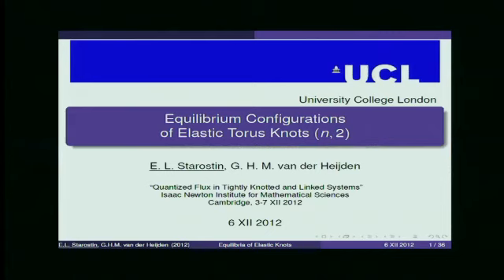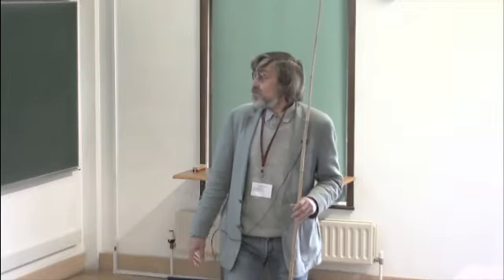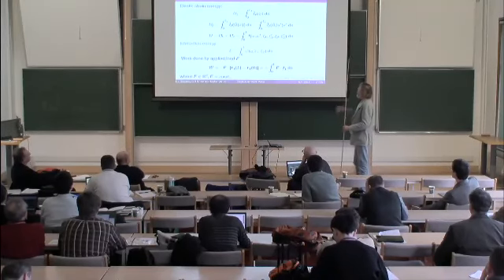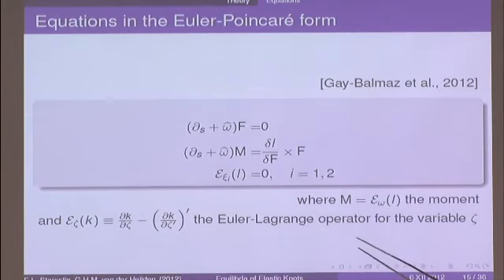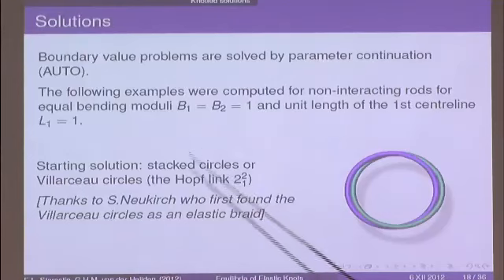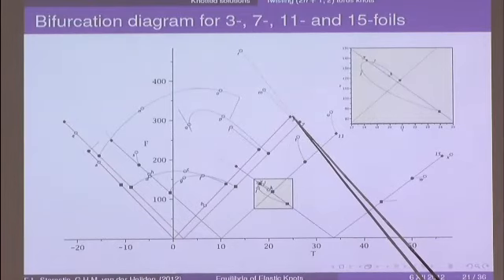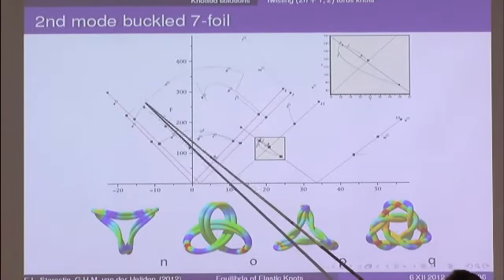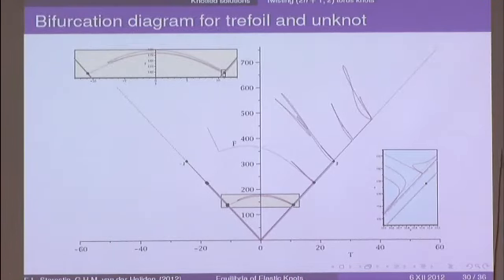Dr. Eugene Starostin | Equilibrium configurations of elastic torus knots (n,2)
Title: Equilibrium configurations of elastic torus knots (n,2)
Speaker: Dr Eugene Starostin (University College London)
Date: 6th Dec 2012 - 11:30 to 11:45